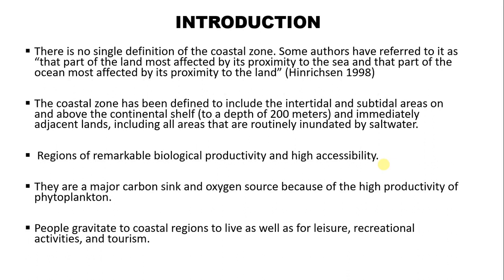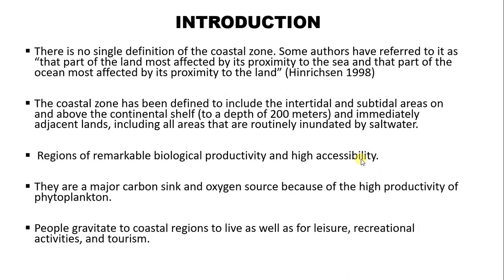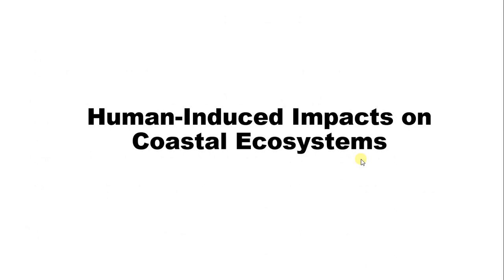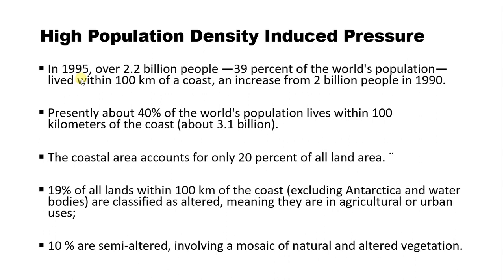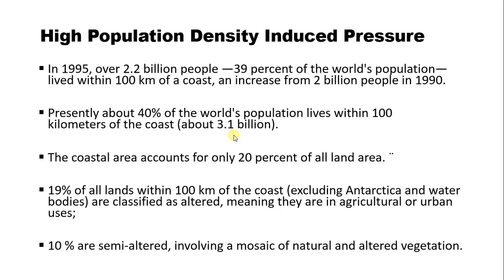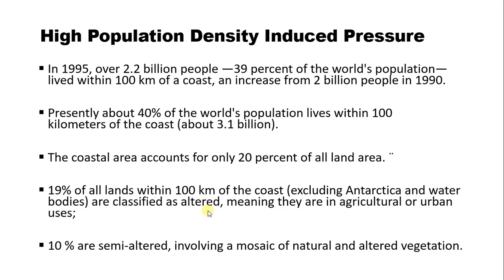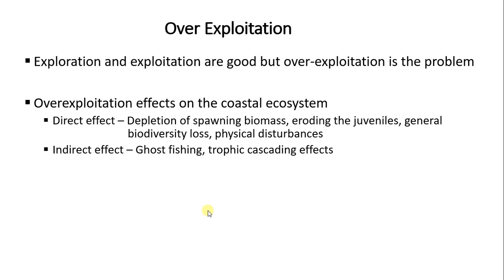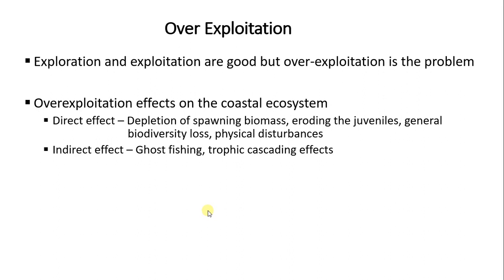LECTURE I AN OVERVIEW OF THE COASTAL ECOSYSTEM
This lecture video discusses the coastal system as an integral part of the marine ecosystem.